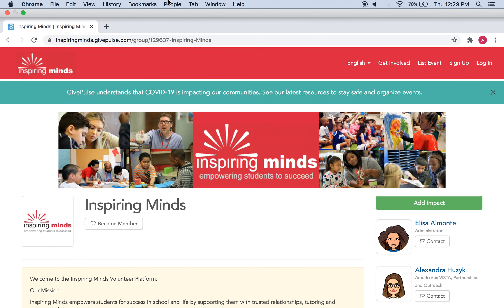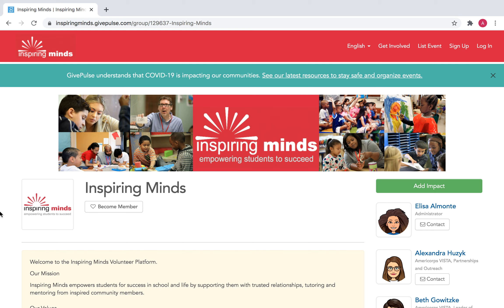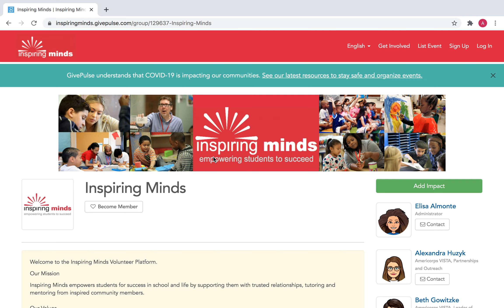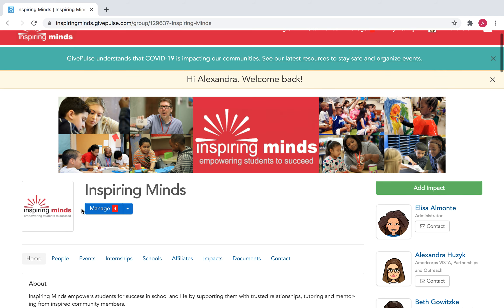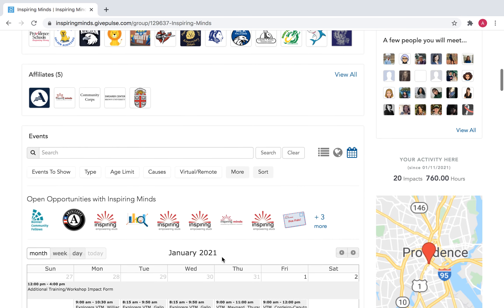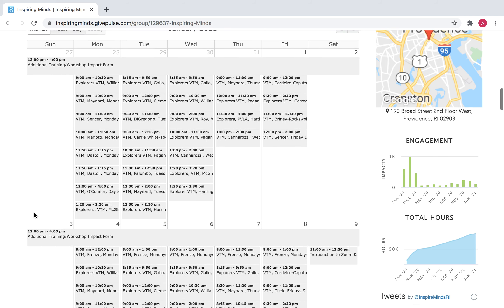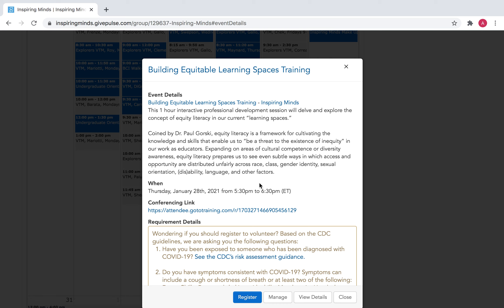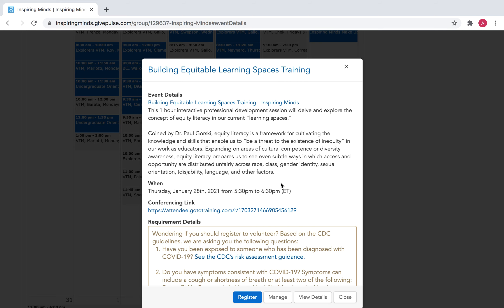Introduction to Give Pulse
Check out how to become a member, and how to navigate the home page of our volunteer management system.